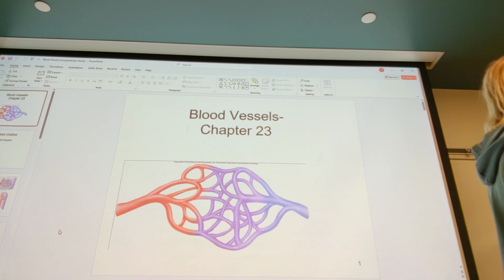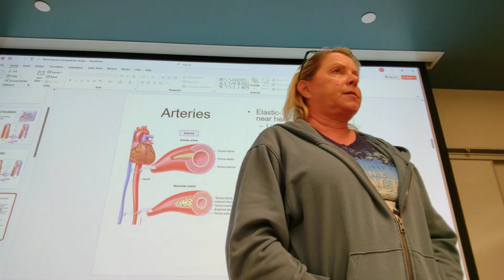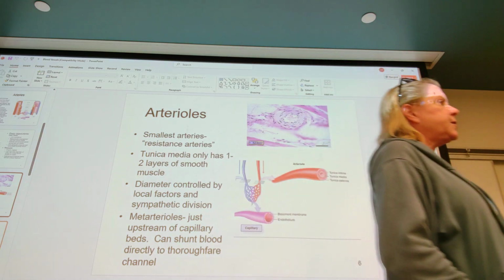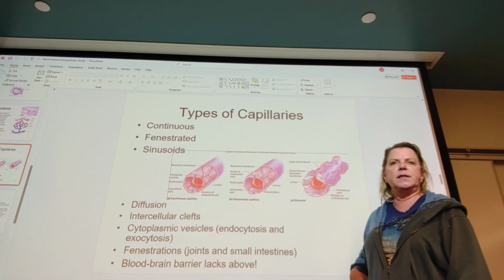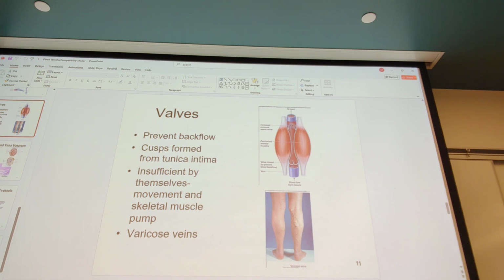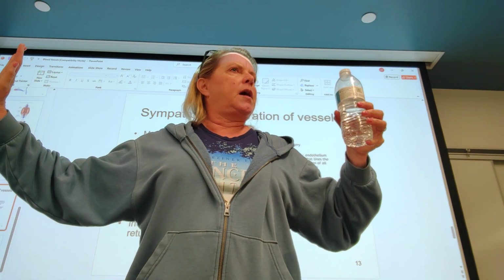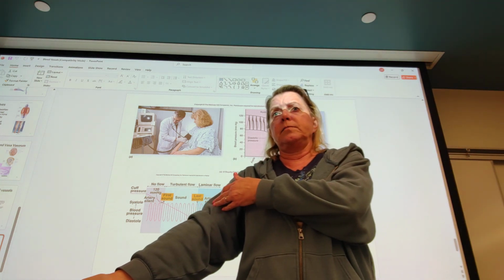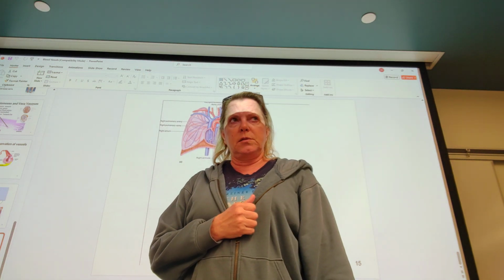Anatomy of blood vessels